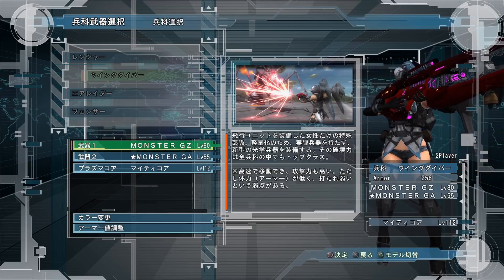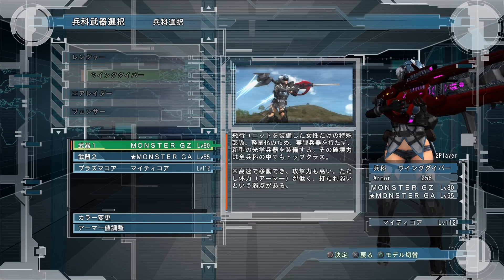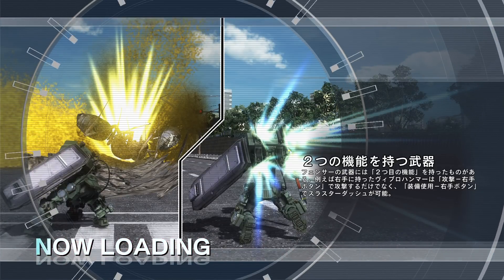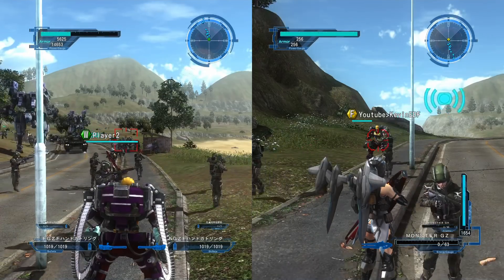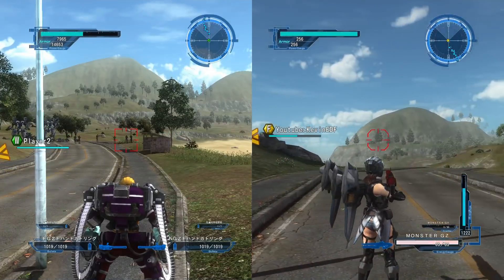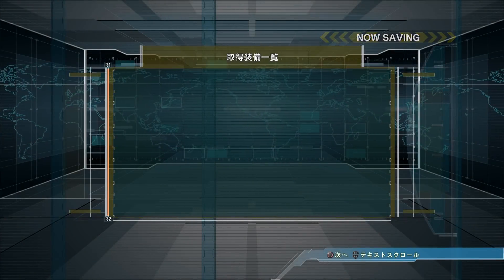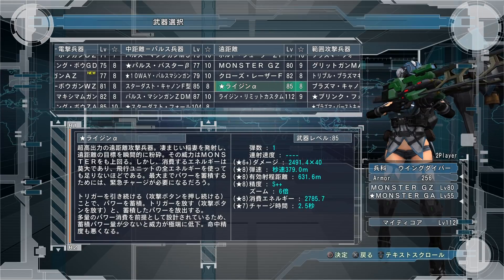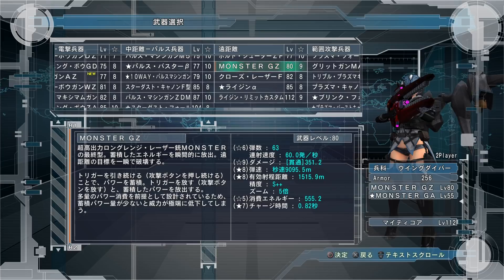EDF 5 - MONSTER SNIPER SUCKS NOW? (stats explained) QUICK TIPS - Earth Defense Force 5